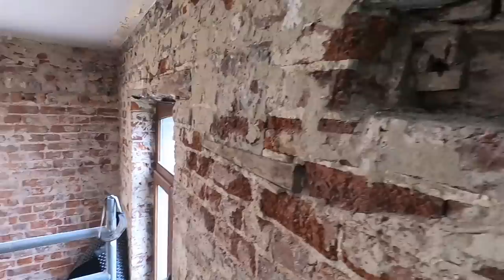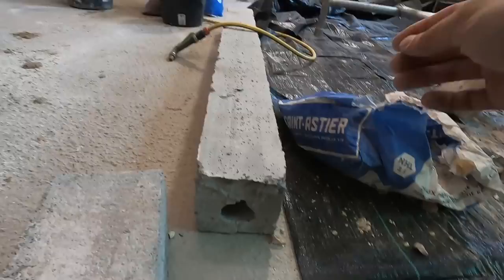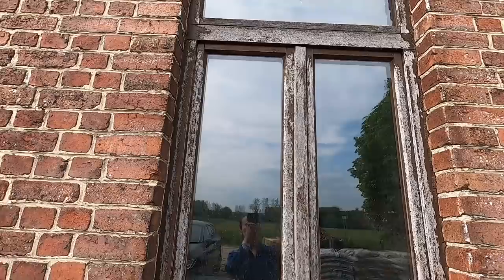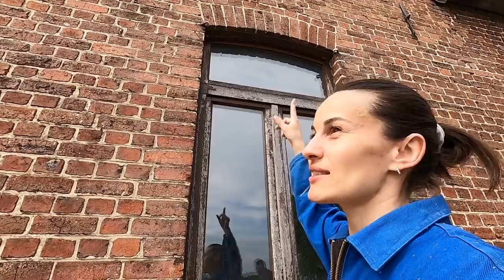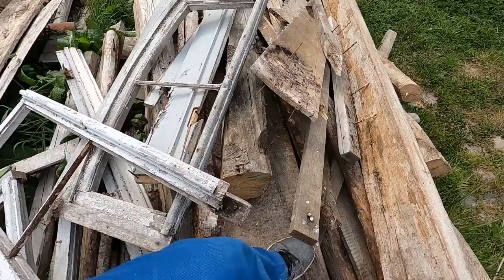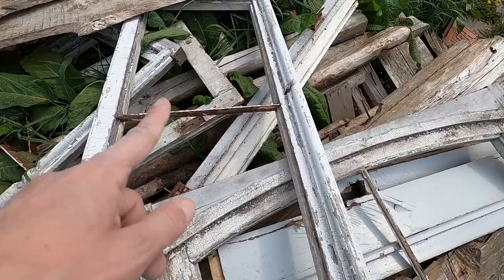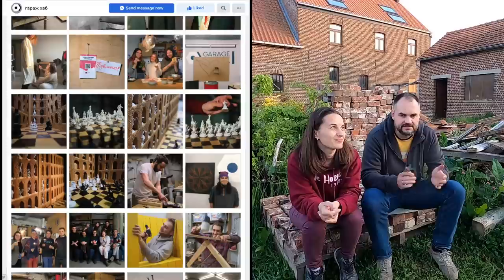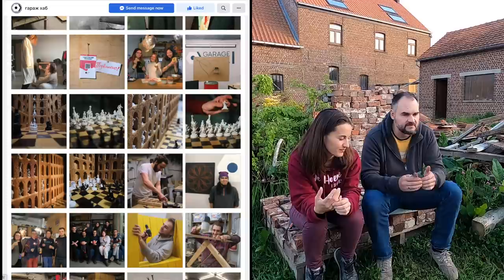Replacing the WOODEN LINTEL or how to deal with wrong assumptions / Renovating an ABANDONED farm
Kharkiv volunteers
Oleh and Anna

In this episode, Illia is replacing an old wooden lintel in our future guest room. Once the lintel was removed, he learned that his assumptions were wrong. Join us today to witness how he solved the problem :-)  Episode #70.

TIME STAMPS
00:00 The lintels are ordered
00:45 Preparing the territory
02:24 Removing the lintel and bricks
03:29 What is wrong with the lintel
06:57 Cleaning the old bricks
08:04 We found original windows!
12:36 Placing the new lintel
15:56 How we all helped Ukraine